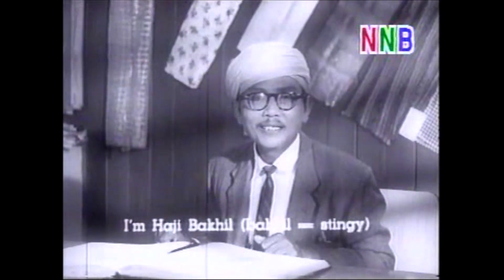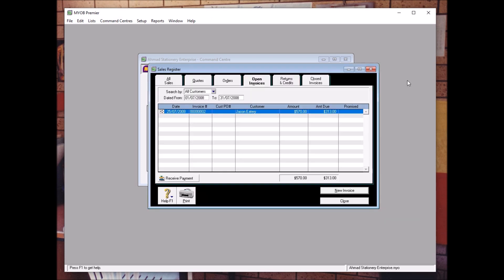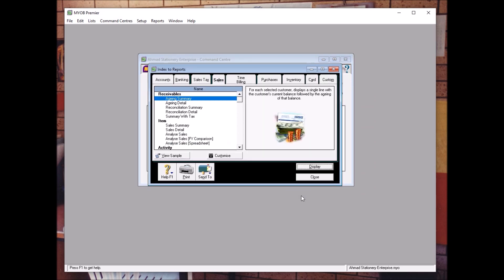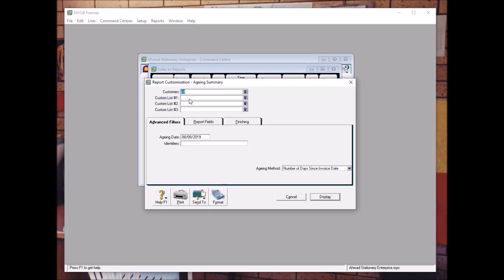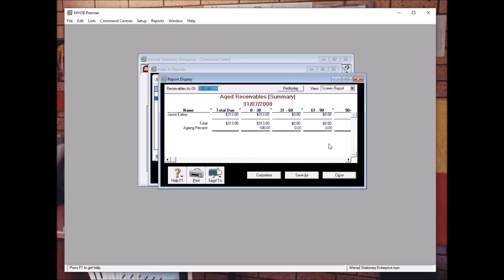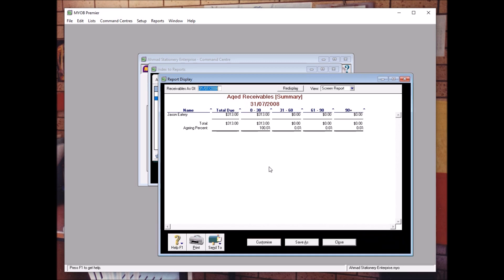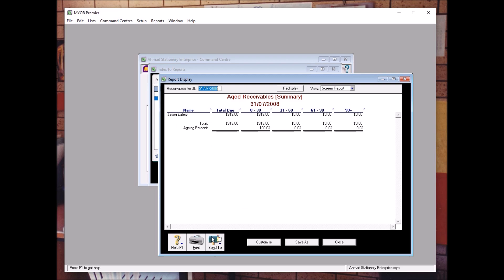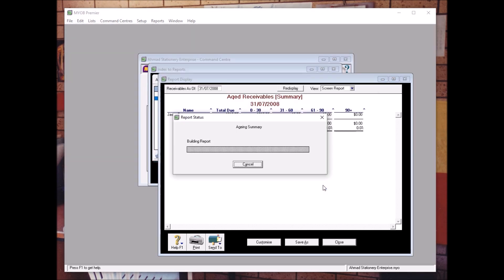Topic 7.7 Generating Receivables Ageing Report MYOB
References - Page 99 Computerised Accounting Study Guide (2012 edition) Level 2 & 3